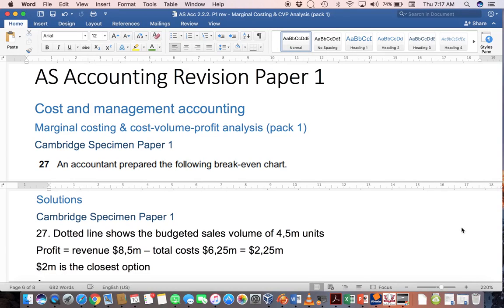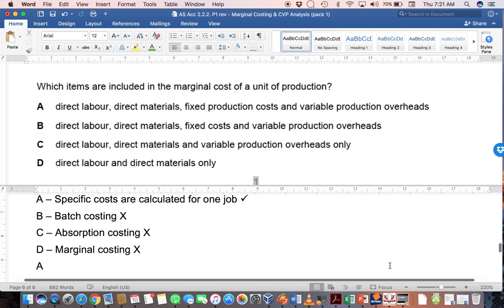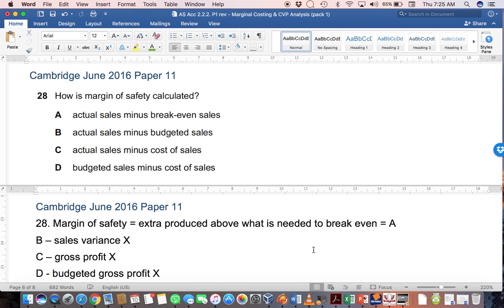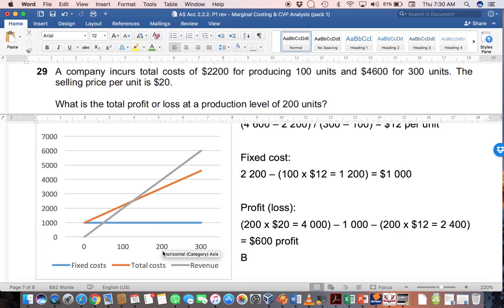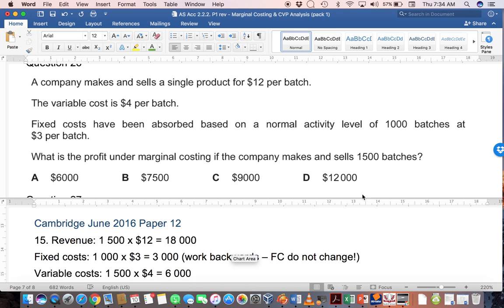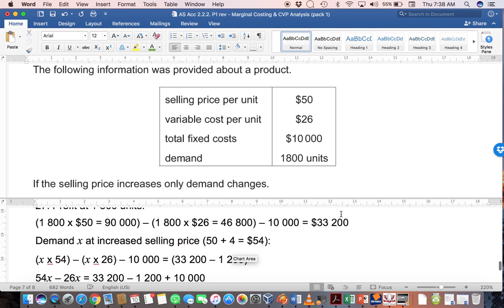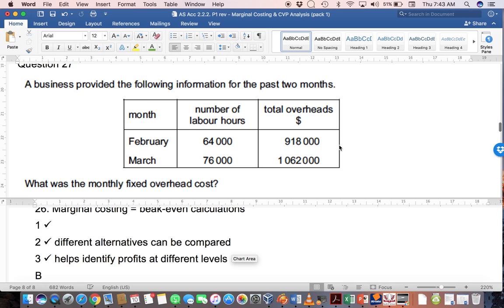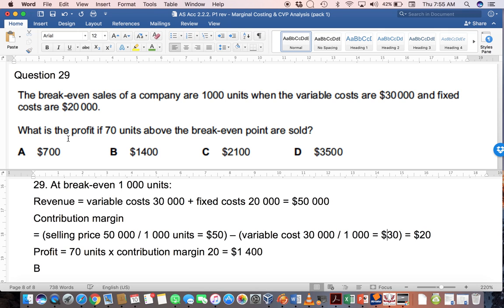AS Acc 2.2.2. Marginal costing & CVP analysis MCQ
Explanatory video on marginal costing and cost-volume-profit (break-even) analysis, working through Cambridge AS level accounting past paper 1  multiple choice questions.